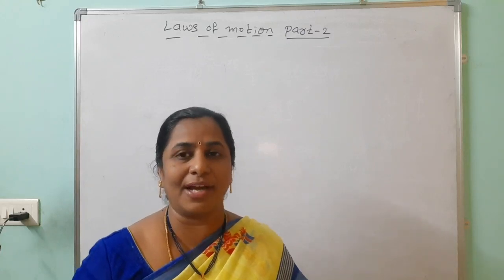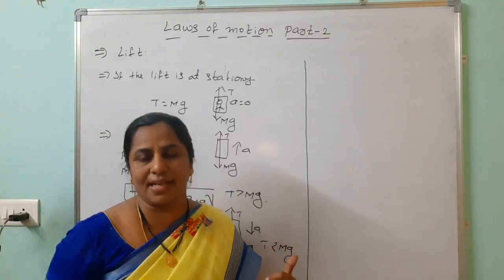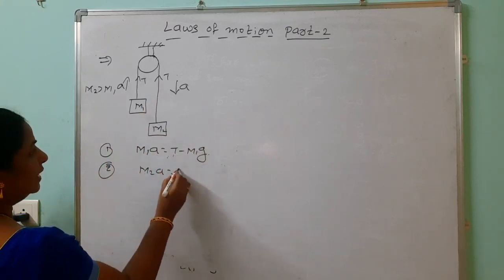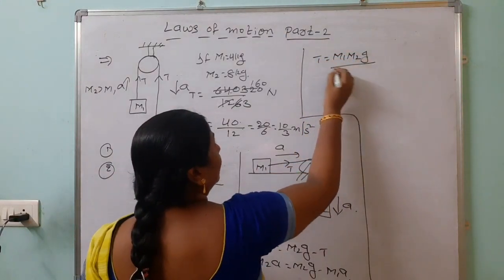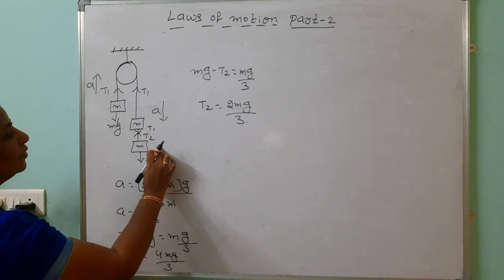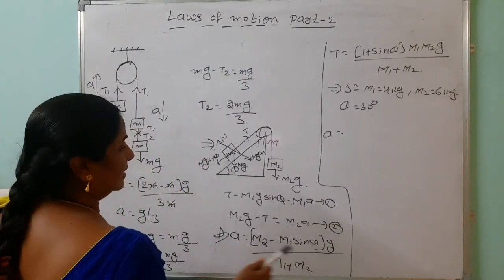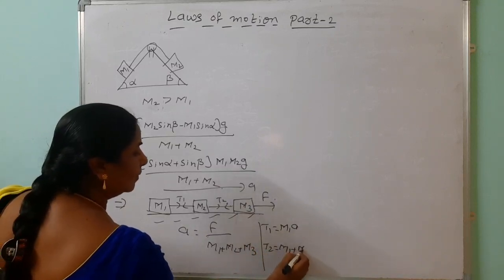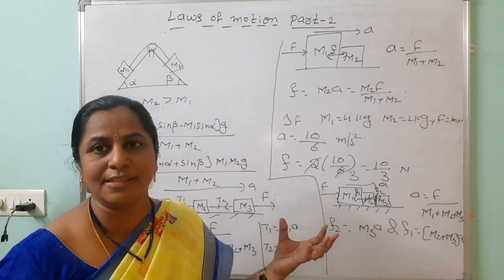Day-17.Laws Of Motion Part-2. Physics Crash Course-2022.